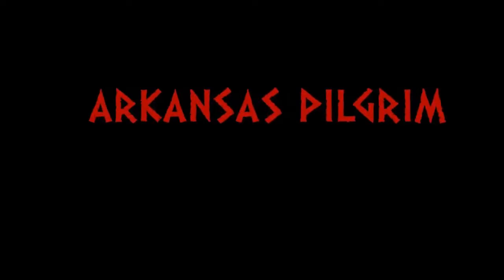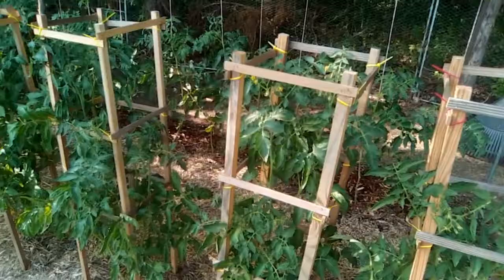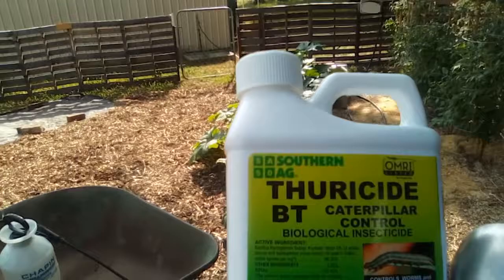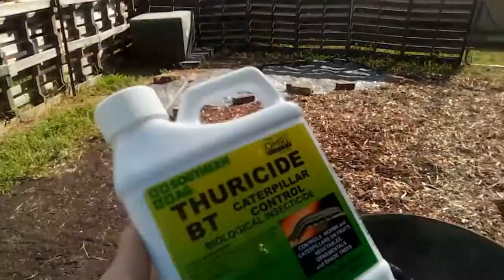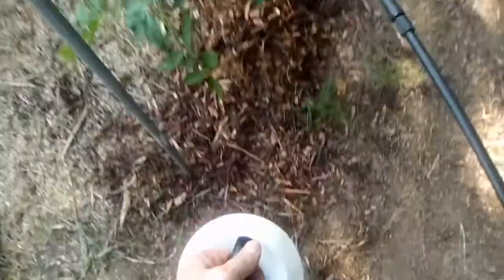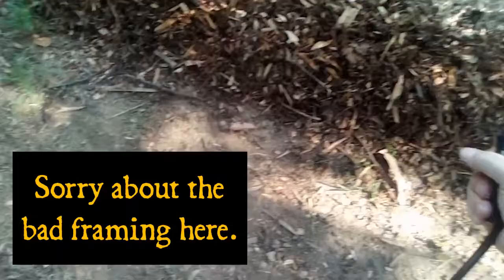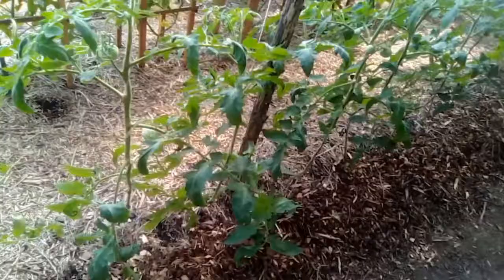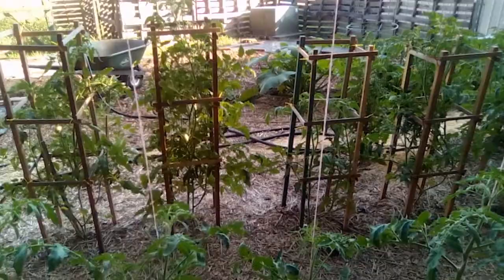Back to Eden Garden No. 7: Organic tomato hornworm and squash vine borer control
I couldn't find any locally, so I ordered some organic biological pesticide online. Now I'm treating my tomato plants and squash plants.